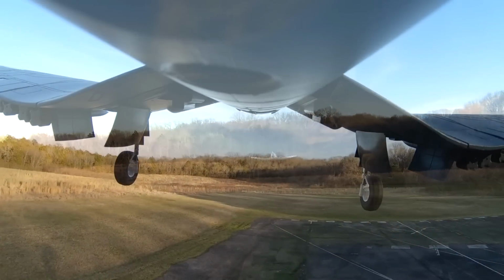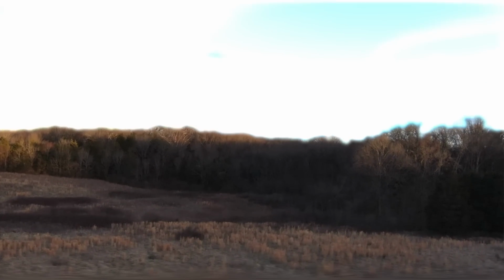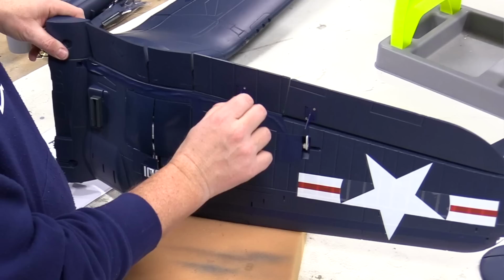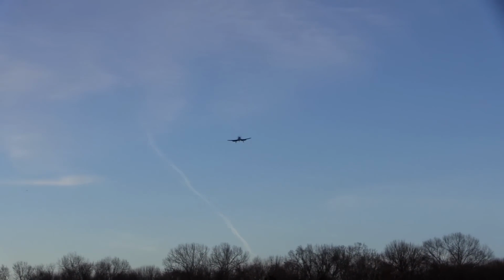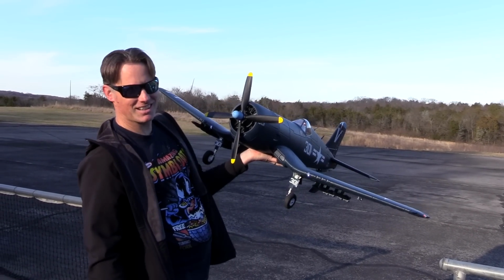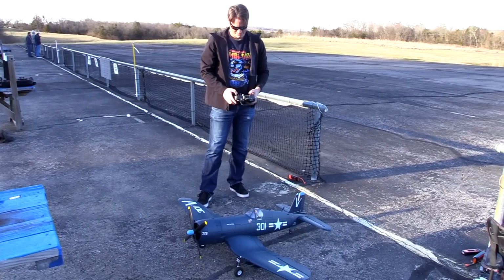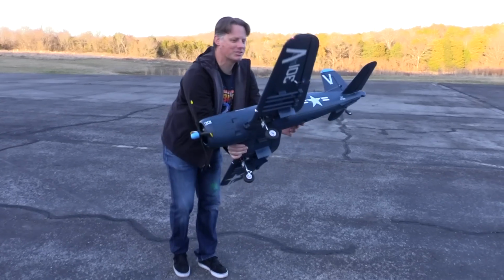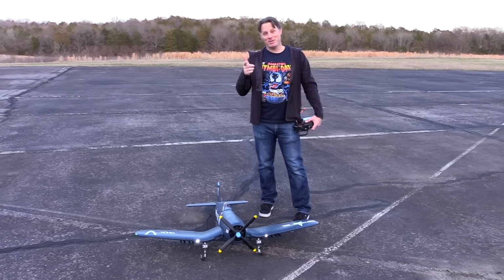Unleashing the FMS F4U Corsair - Does it Live Up to its LEGACY?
Here is my full review of the FMS 1400mm F4U Corsair. In this full review, I'll walk you through my thoughts on the model and give you the info needed to be successful with it. She's definitely a looker and being an F4U-4, it's the same variant as was featured in the movie Devotion. But, does the model live up to its legacy of its full scale counterpart?

FMS 1400mm F4U Corsair Sources

00:00 A True Icon
01:08 Assembly Notes
01:40 Flight Report
02:33 What is an F4U-4?
03:36 Without Wings?
03:46 Battery & Location
04:18 Let's Fly!
06:31 Touch & GO!
07:07 Flight Controls & CG
07:42 Final Thoughts